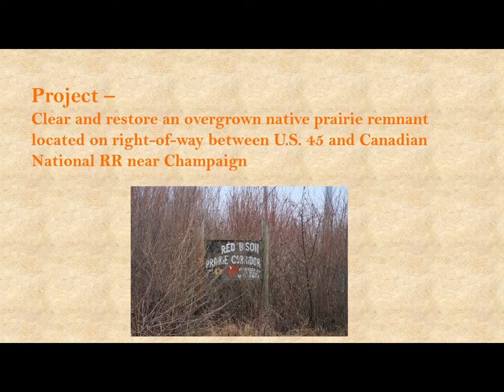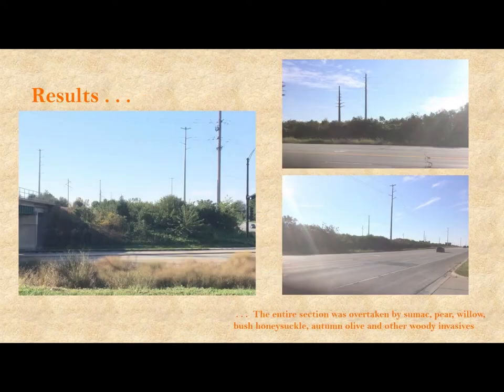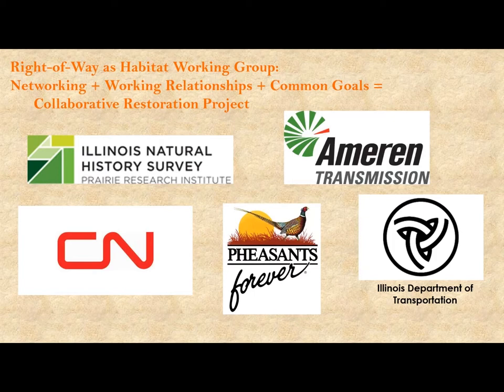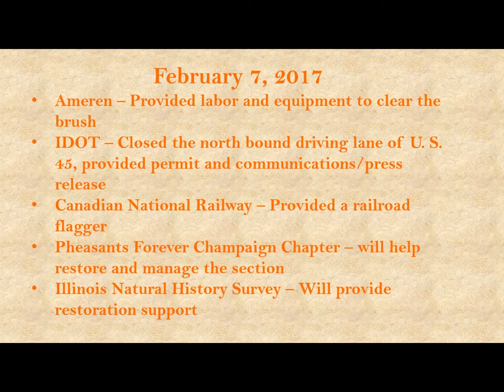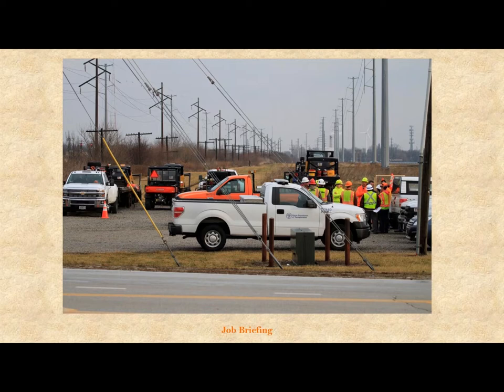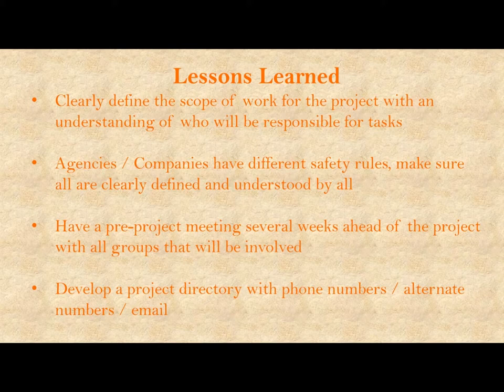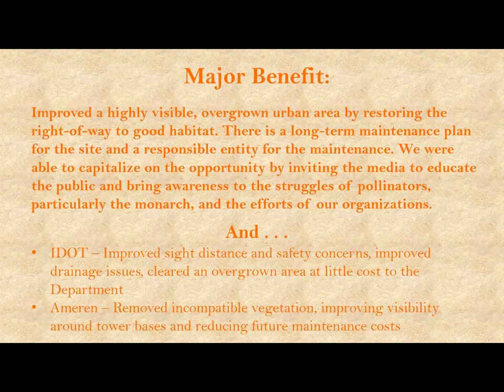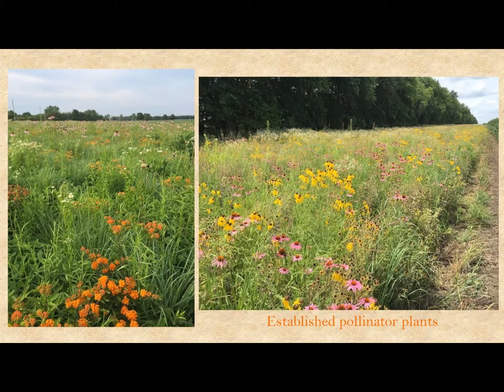U.S. 45 Red Bison Project: A Habitat Reconstruction Collaboration - May 4, 2017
Presenter:
Stephanie Dobbs, Illinois Department of Transportation
Michelle Henderson, Ameren
Erin Holmes, Pheasants Forever
at the Rights-Of-Way as Habitat Working Group meeting on May 4, 2017 at the University of Illinois in Chicago, IL.
This presentation highlights a habitat restoration project that brought together different organizations to enhance a right-of-way site in central Illinois.